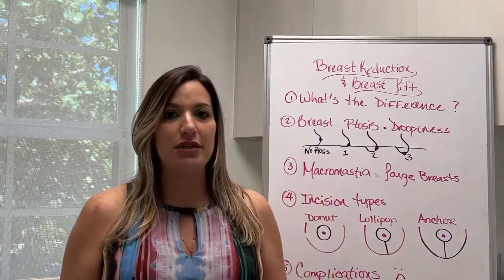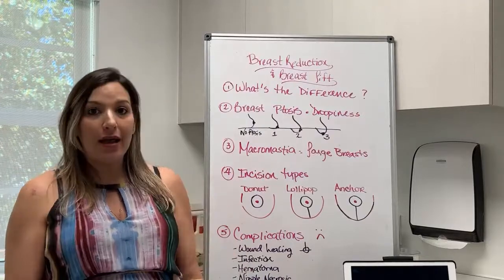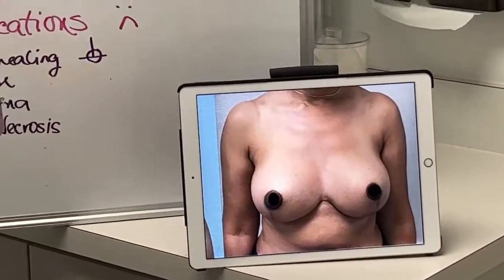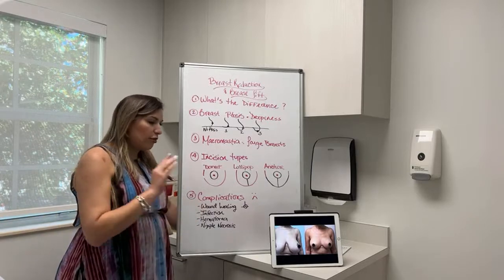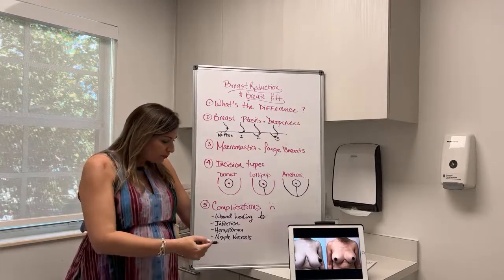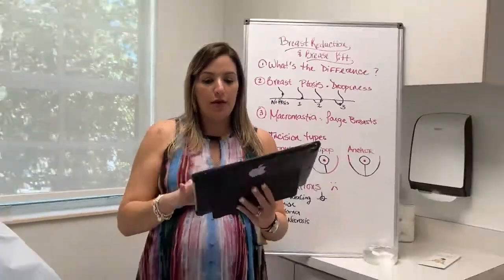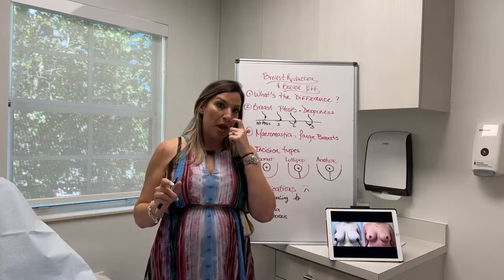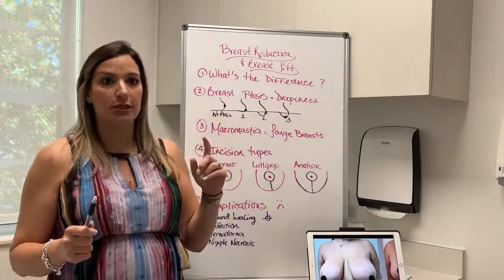Tuesday Tips Live 97/12/22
Tuesday Tips Live with Dr. Vidal July 12, 2022 👩‍⚕️

"Breast Lift/Breast Reduction Facts" 💡